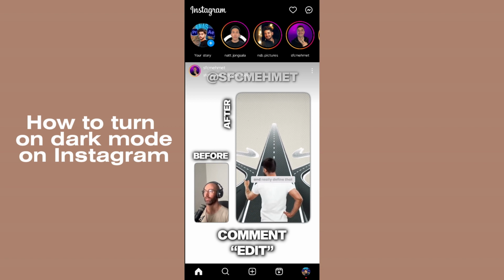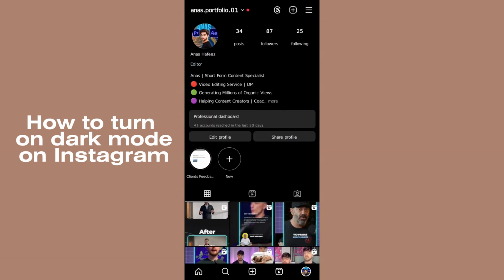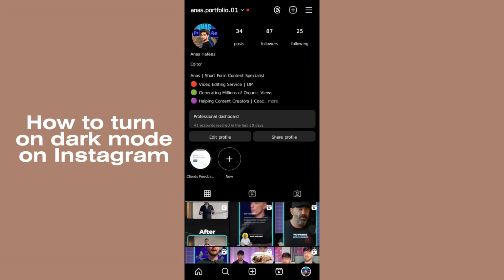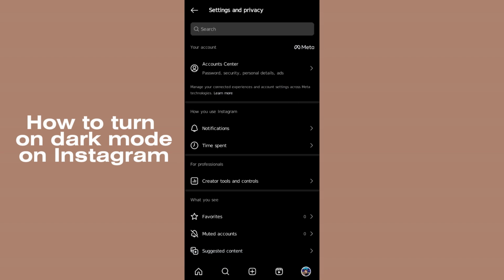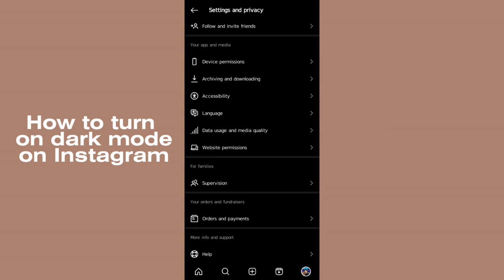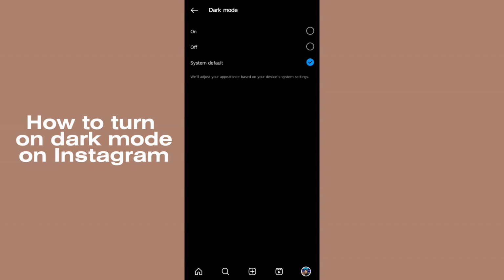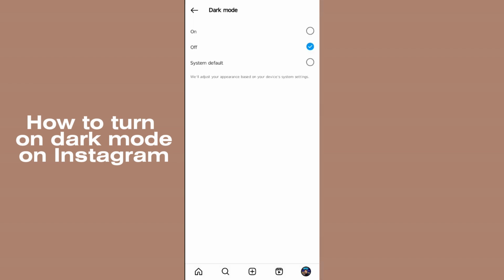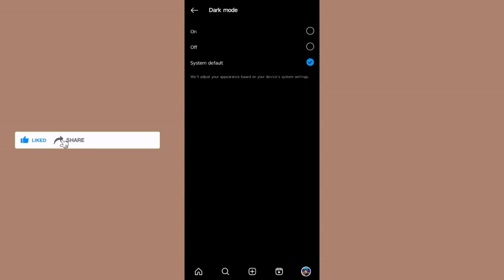How to Turn On Dark Mode on Instagram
Learn how to enable Dark Mode on Instagram in just a few simple steps! Discover the benefits of this feature and how it can enhance your browsing experience.